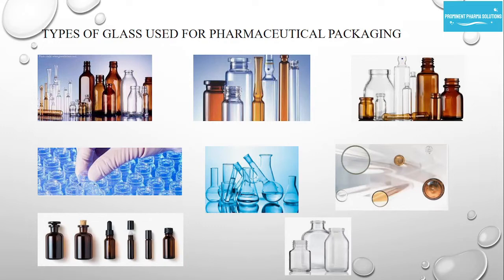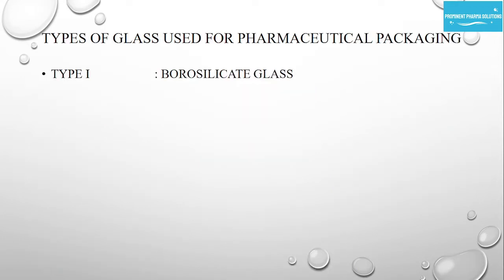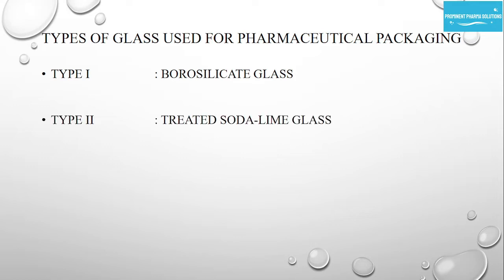Types of Glass used for Pharmaceutical Packaging